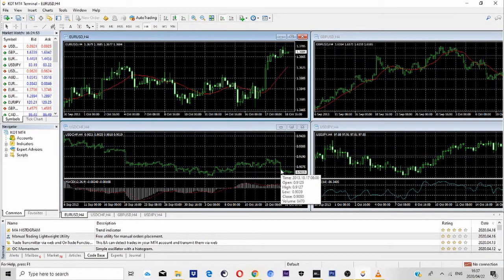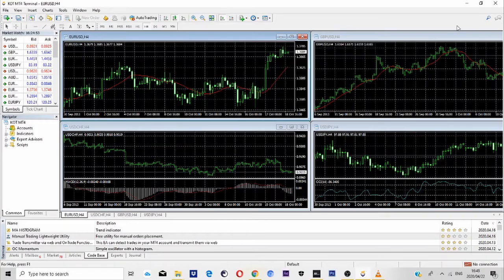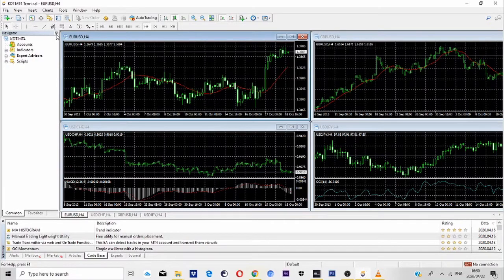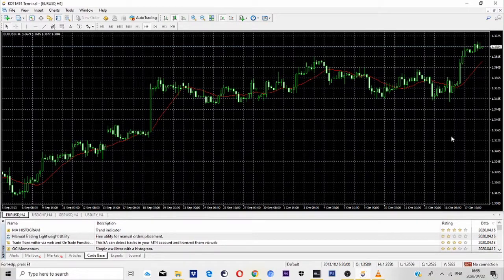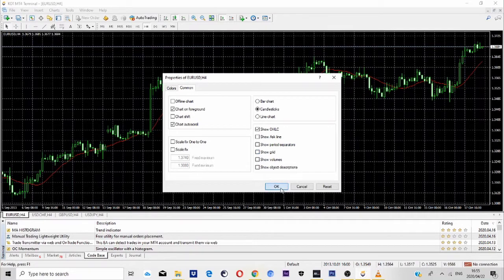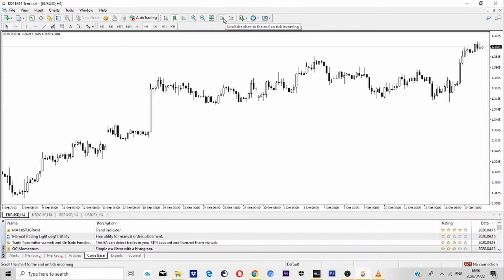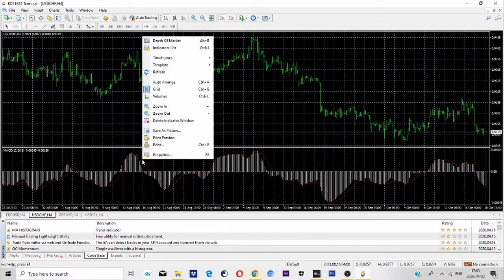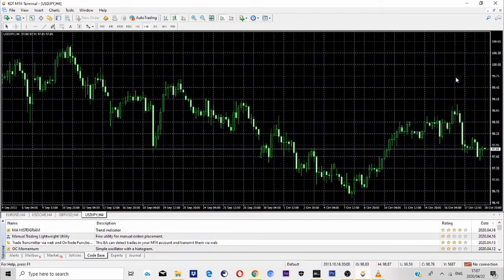How To Setup A Clean MT4 /Mt5 Platforms And How To Clean The Charts. Explained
This Video exposes my personal opinions only. Trading financial markets can be very risky, and is not suitable for all investors. I am not responsible for any losses incurred due your trading or anything else and any trades you decide to take are you own.